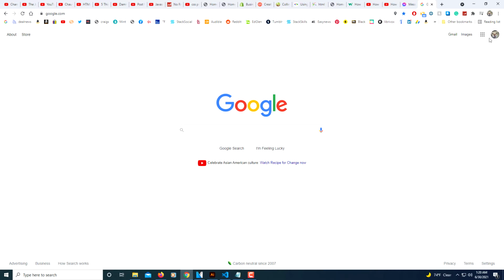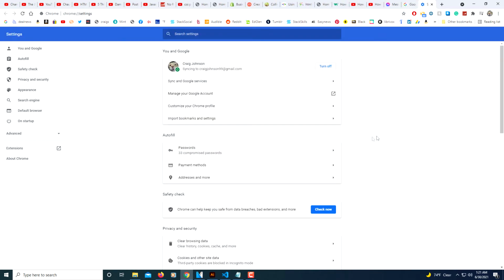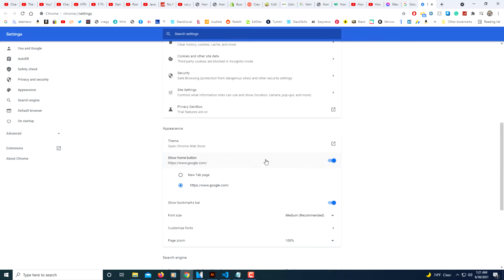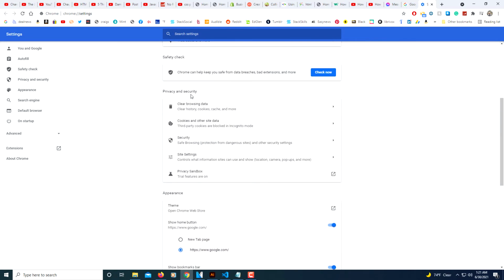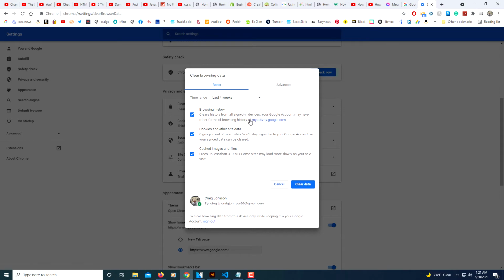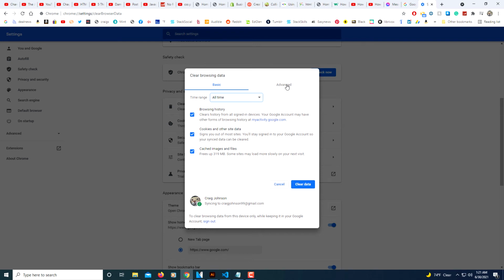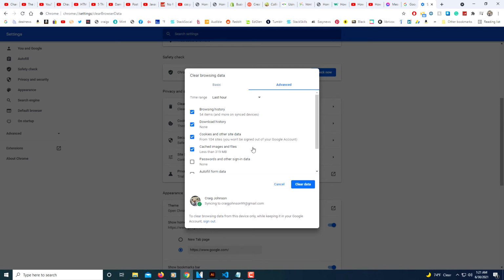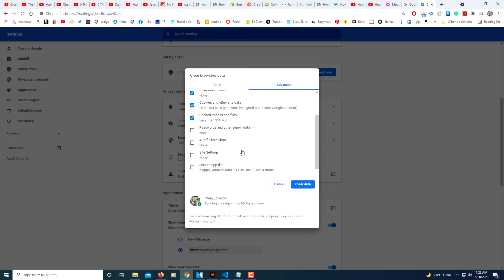Google Chrome: How To Clear Browser Cache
This is a video tutorial on how to delete your browser cache in Google Chrome. Clearing your browser cache can be useful if your browser is running slow or you are experiencing problems on websites and also makes your browsing more private being anybody that has access to your browser cannot simply look at your browsing history.

0:00  Intro

0:18  1. Open the Google Chrome browser and sign into Google.
0:30  2. Click on the 3 dot menu at the top right and select "Settings".
0:40  3. Under the "Privacy and Security" area, select "Clear Browsing  Data".
0:55  4. Click on the "Basic" tab and look over the settings. Select the "Time range" dropdown arrow to choose if you just want to clear recent data or all time data.
2:00  5. Click on Clear Data!